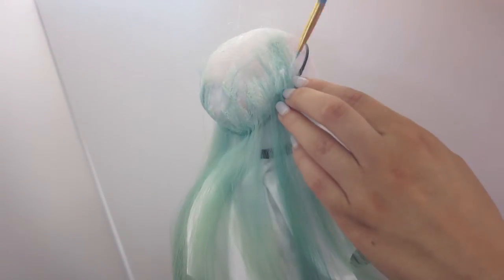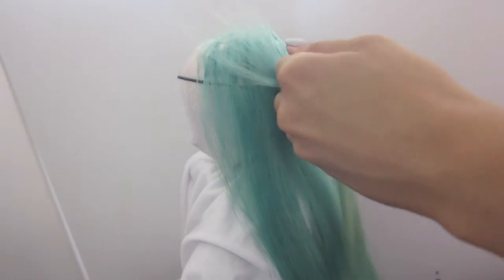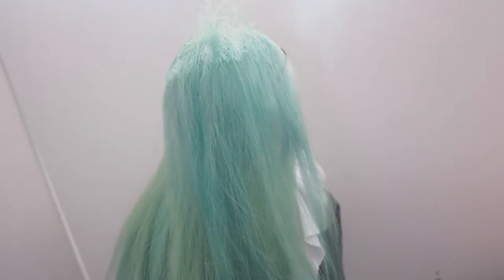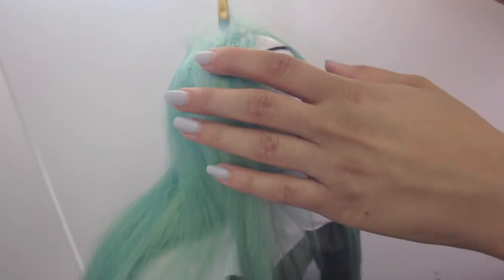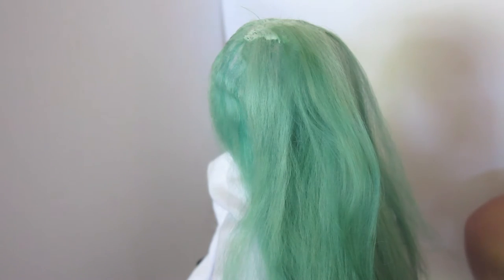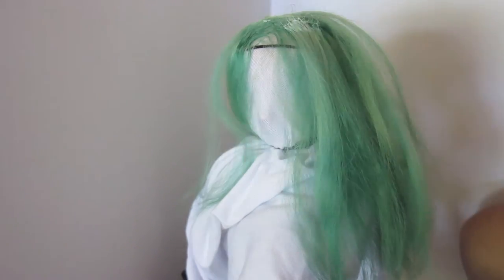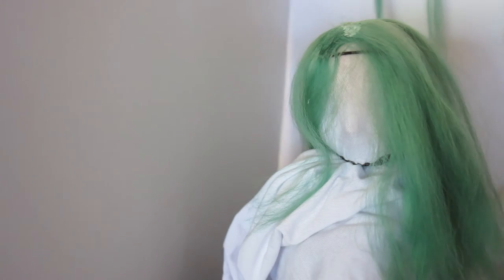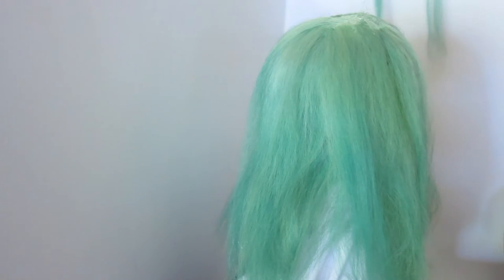Making a Custom Doll Wig :: Goat Fiber Experiment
Thick green goat fiber is the name of the game today. Did it work? Well, yes and no.